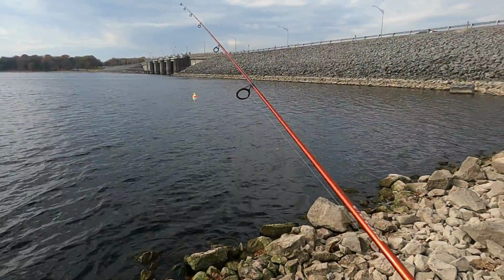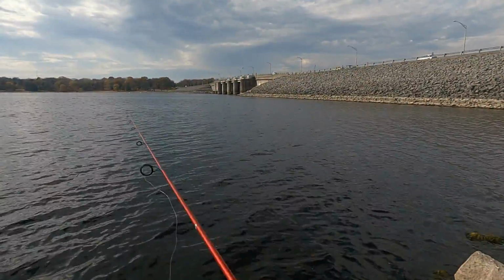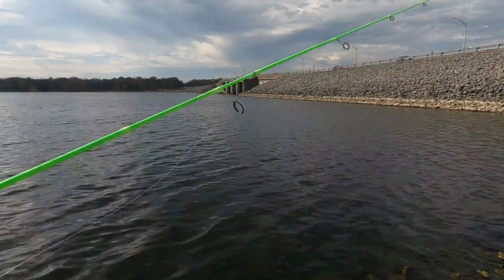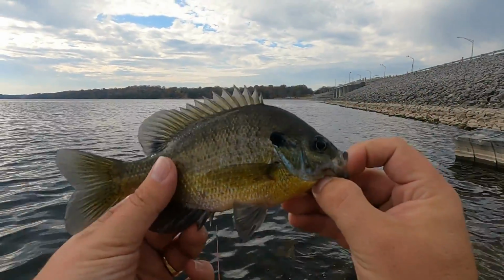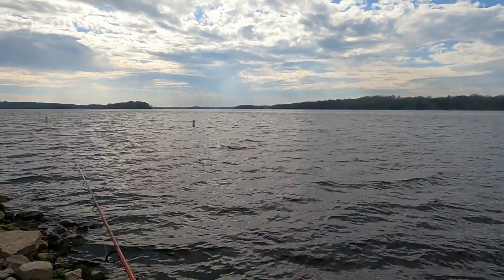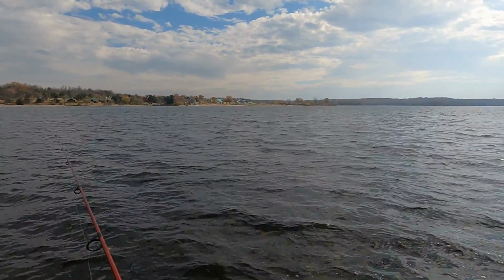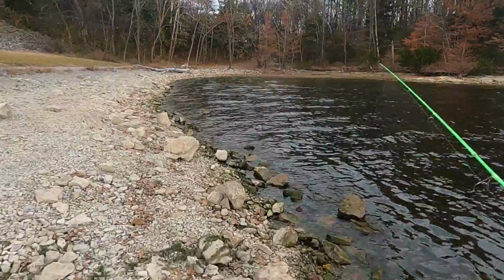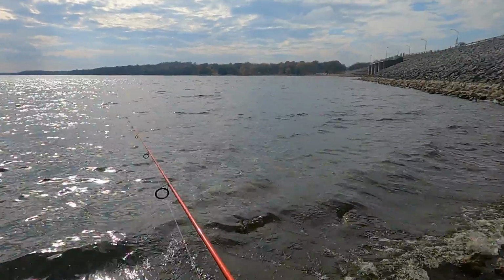Bobber and Live Worms: Fishing for Bluegill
It's seems like forever since I have just taken old "Bob" out and tried to catch some fish with some live bait. Let's head out to the bank and try to find some fish with some live worms and a bobber!

Continue to learn, continue to grow and I hope to see you on the reel, REAL soon.

If you would, be sure to LIKE the videos you would like to see more of, SUBSCRIBE to help the channel grow and hit that NOTIFY bell to be the first to see new videos. Want to be featured on the next Small Bait Maker Showcase?

-- Fishbrain - OntheRealFishingYT

-- Amazon (Paid Link)